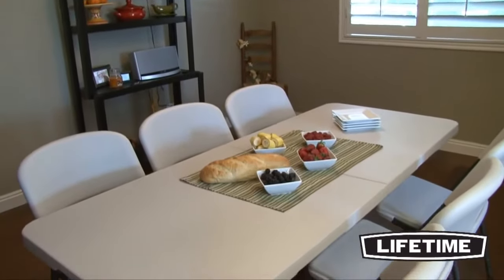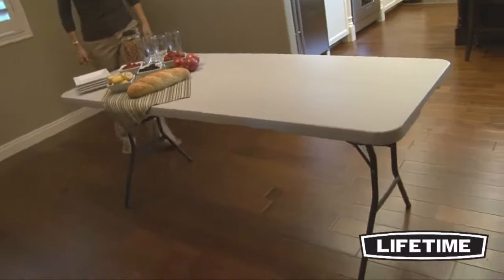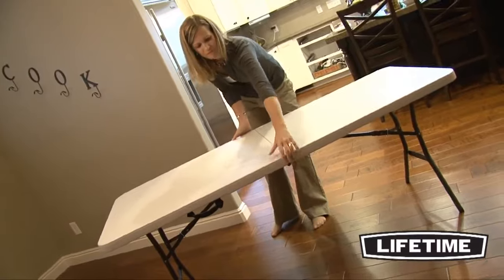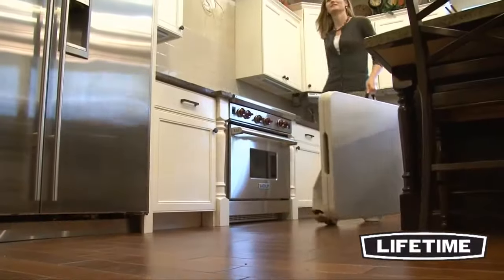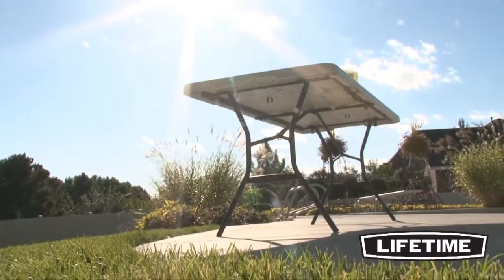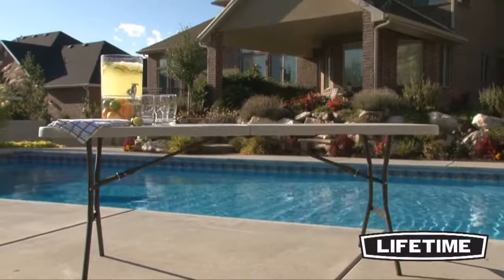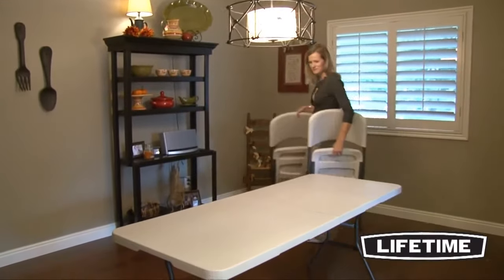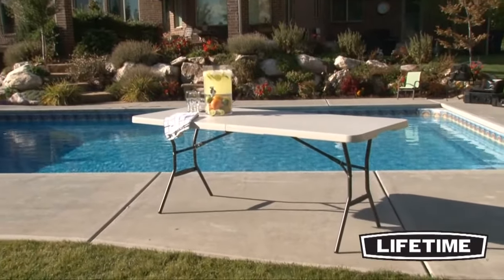Lifetime összecsukható asztal 183 cm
-    2 ÉV GARANCIA
-    UV álló, kiváló minőségű polietilén (HDPE) asztalfelület
-    Rozsdaálló, porfestett acél keret
-    Összecsukható, kis helyen tárolható és szállítható
-    Könnyű kiszerelés
-    Praktikus hordfül
-    Könnyen tisztítható
-    Kül- és beltéri felhasználásra

Technikai adatok
Méret:  183,6 x 76,2 x 73,6 cm (H x Sz x M)
Méret összecsukva:  94,1 x 76,2 x 8,7 cm (H x Sz x M)
Tömeg:  13,3 kg
Asztalfelület színe:  Gránitfehér
Váz színe:  Grafitszürke

3121561 - Lifetime asztal összecsukható 183 cm